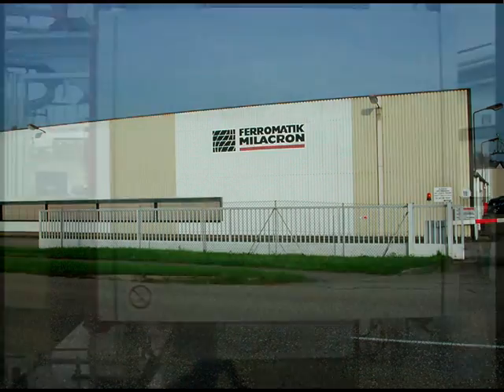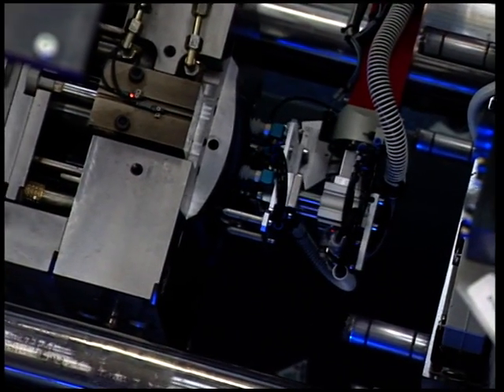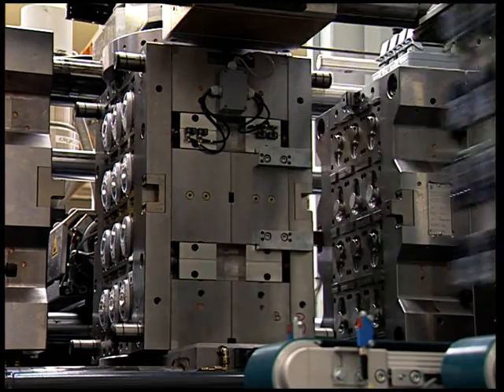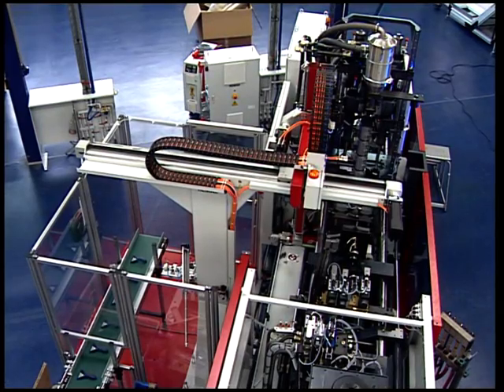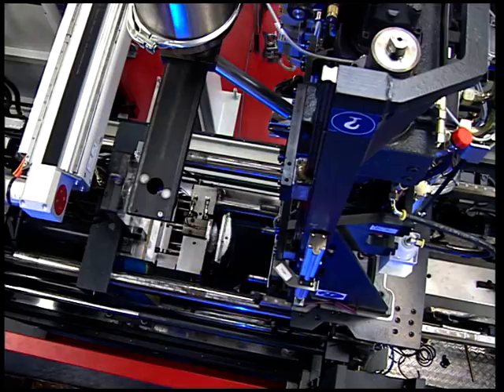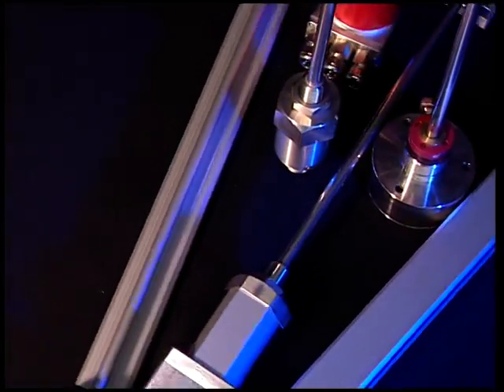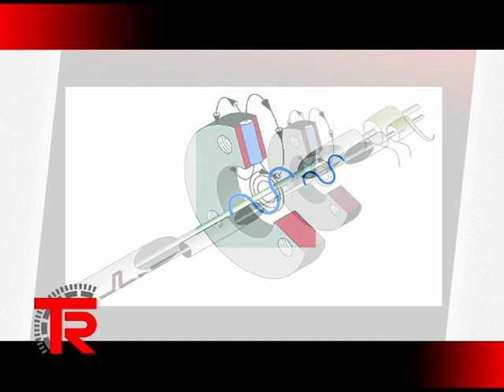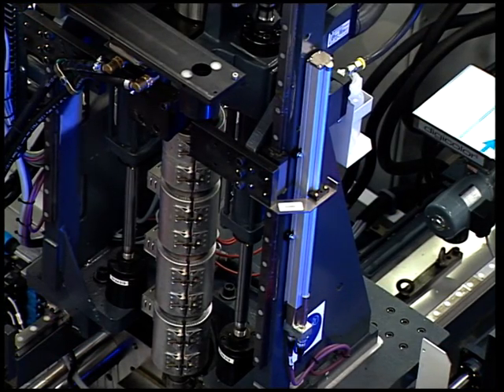Linear Transducers in Injection Moulding Machines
TR Electronic works with manufacturers of Injection Moulding Machines to provide high quality solutions for linear positioning.  Designing and developing products to meet the complex needs of our customers, TR Electronic delivers what the customer needs.